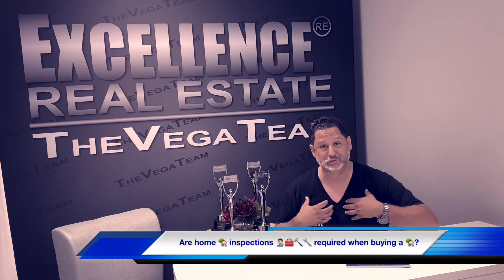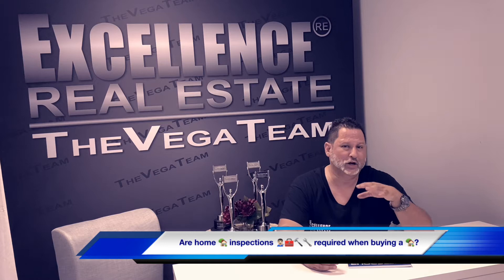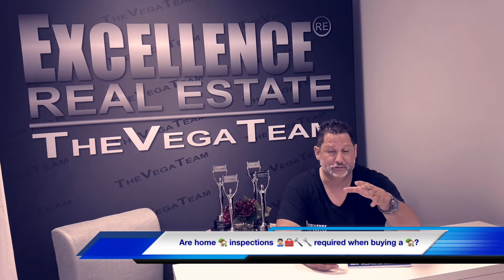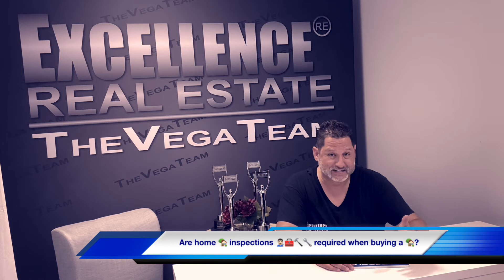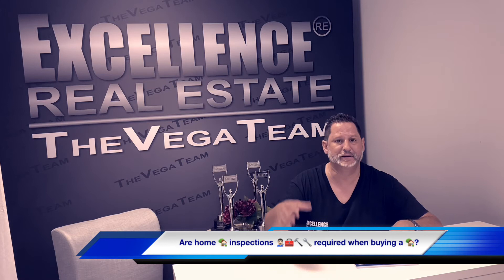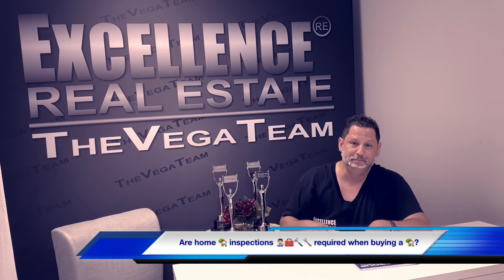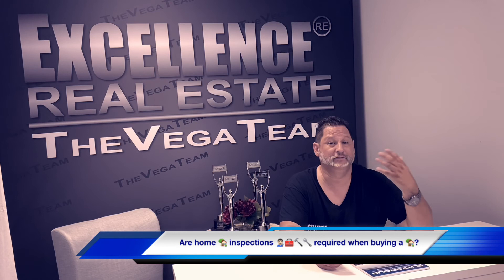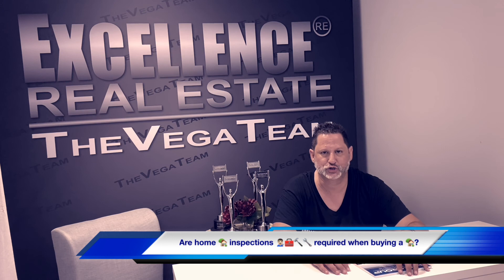Understanding a home inspection 👨🏻‍🔧🧰🔨🛠